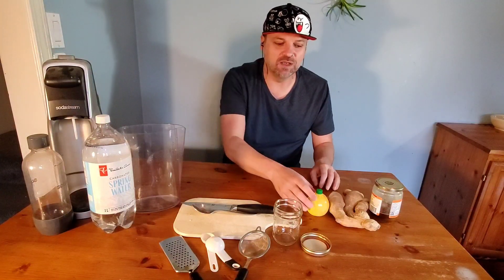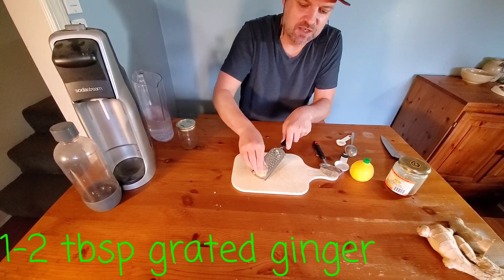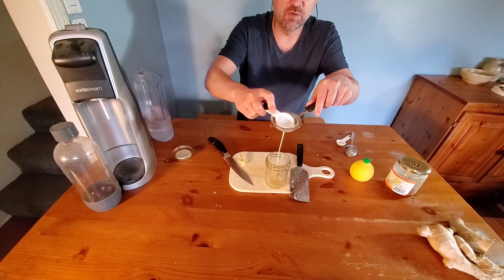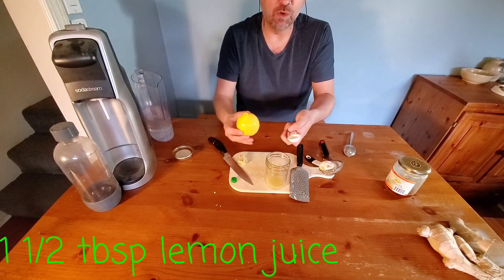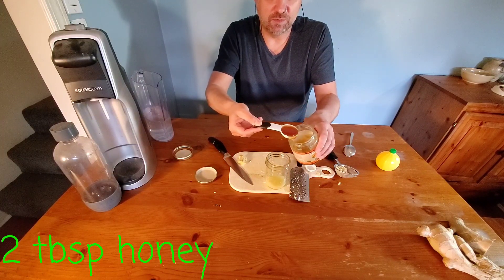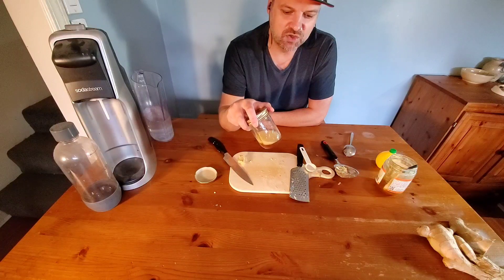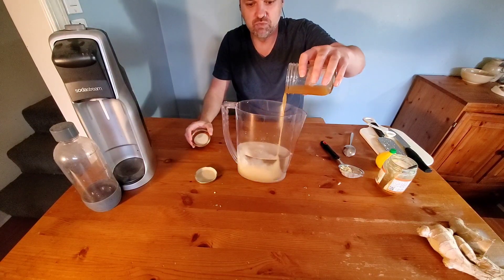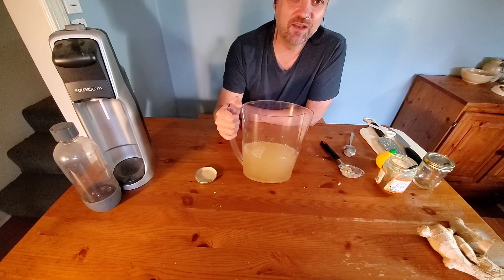EarthBites Create@Home Healthy Homemade Ginger Ale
An easy to make healthy ginger ale recipe. A family favourite!